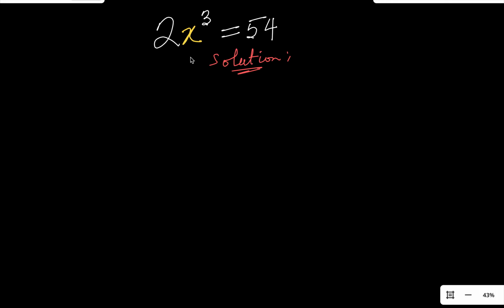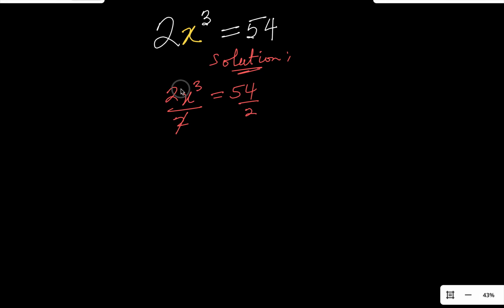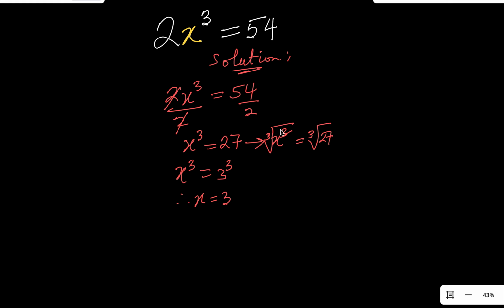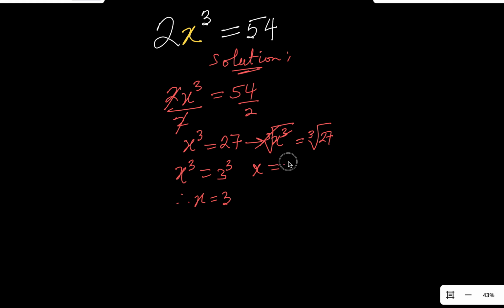Solve 2x³ = 54 | How to Find x in a Cubic Equation (Step-by-Step)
In this video, you will learn how to solve the cubic equation:

👉 2x³ = 54

This lesson is explained step-by-step, making it easy to follow even if you are new to algebra. We begin by simplifying the equation, then isolating the variable, and finally finding the correct value of x with clear reasoning.

• Simplifying algebraic equations
• Solving cubic equations
• Finding the value of x
• Understanding each step, not just the final answer

This video is ideal for:
• Exam preparation (WAEC, NECO, JAMB, IGCSE, SAT)
• Anyone who wants a clear explanation of cubic equations

Understanding problems like this builds a strong foundation for advanced algebra and mathematics.